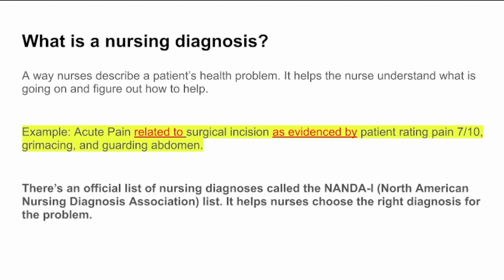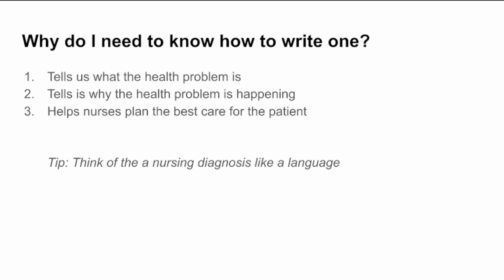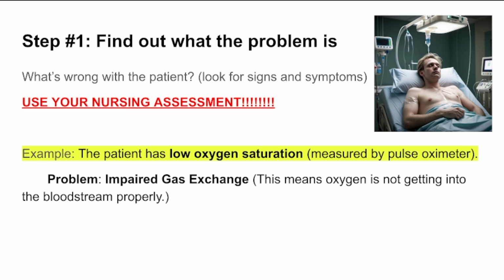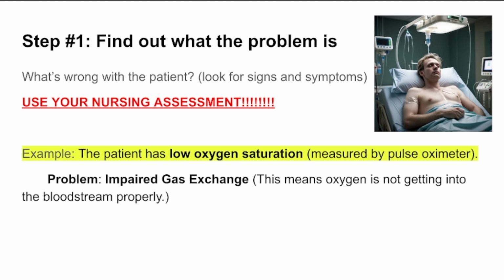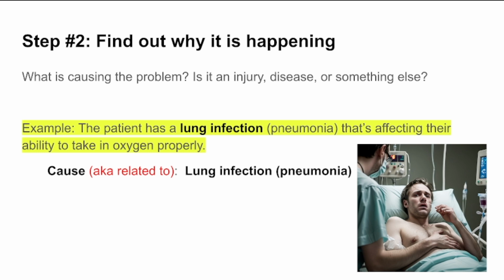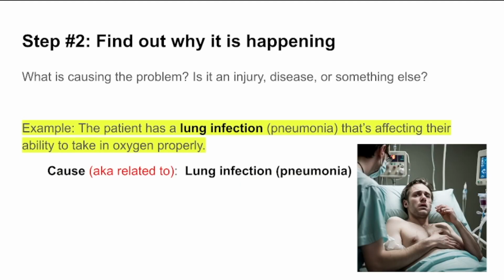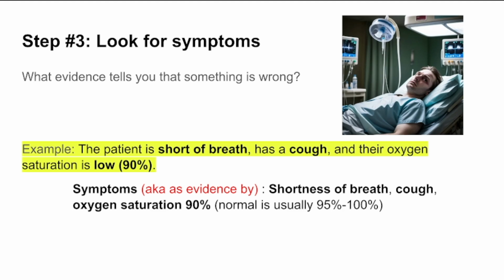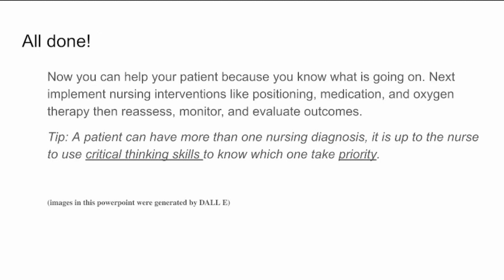How to Write a Nursing Diagnosis | Step-by-Step Guide for Nursing Students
Learn how to write a nursing diagnosis in this easy-to-follow video! We’ll break it down step by step, so you can feel confident and ready to apply it in your nursing practice. Perfect for students and anyone looking to refresh their skills!